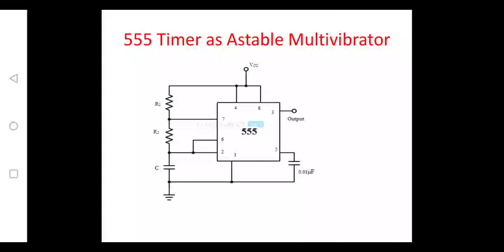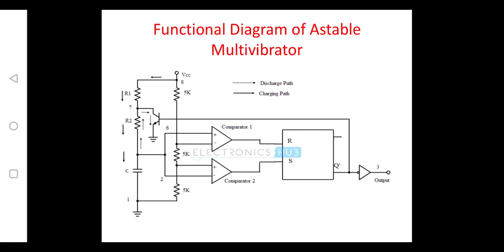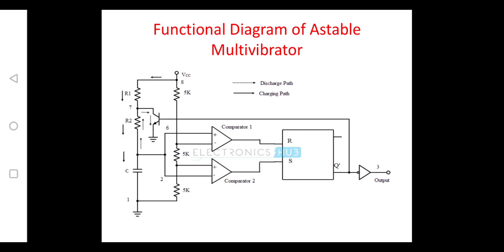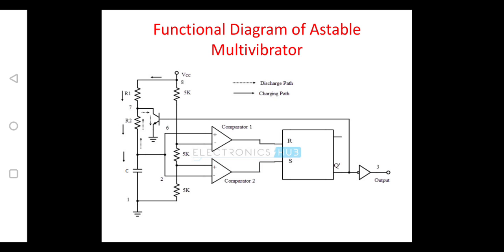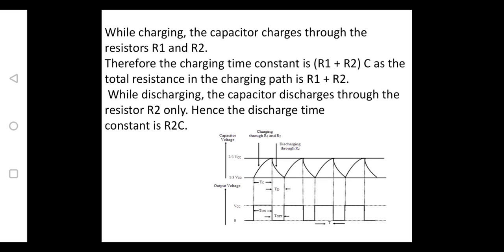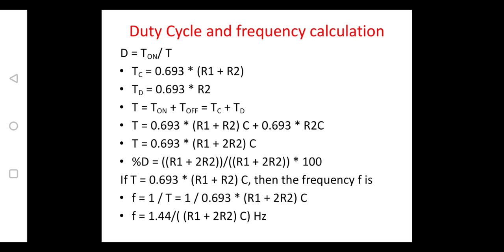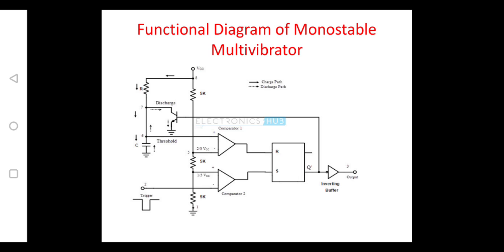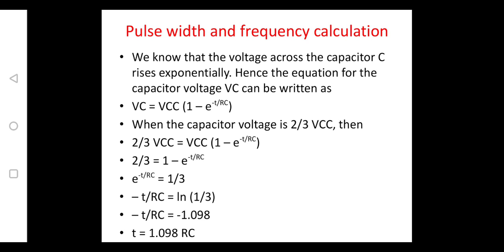Unit IV Timer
Astable and Monostable Multivibrator